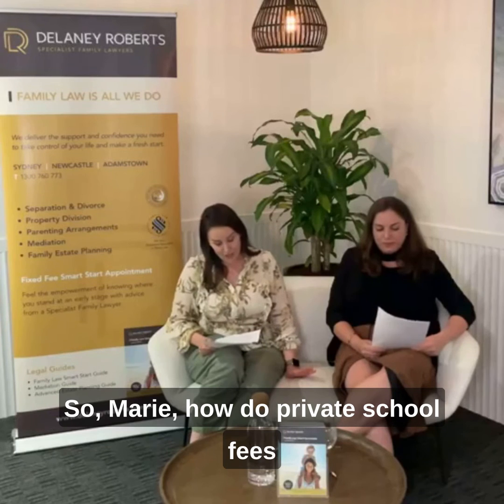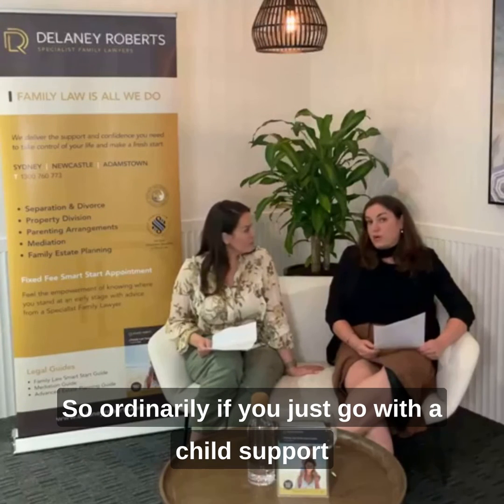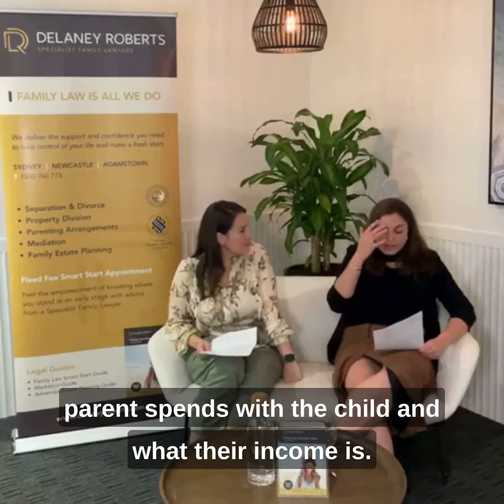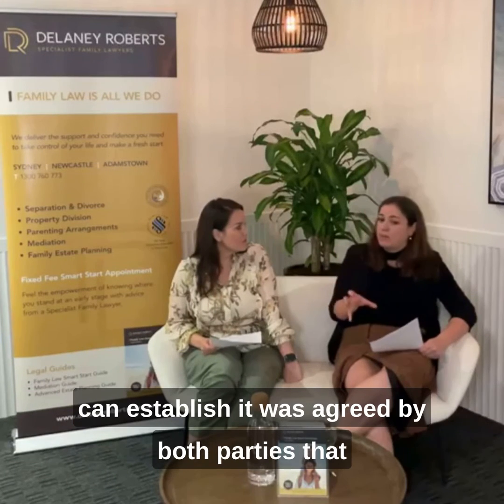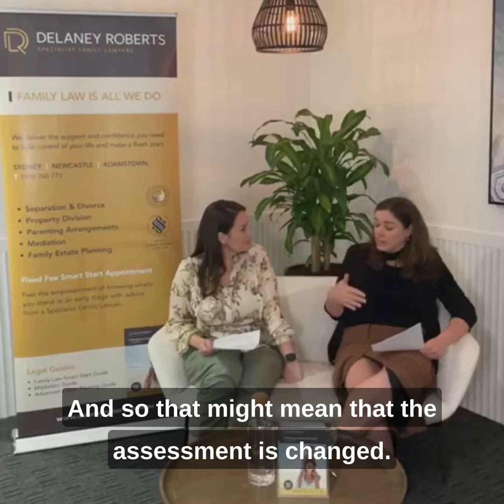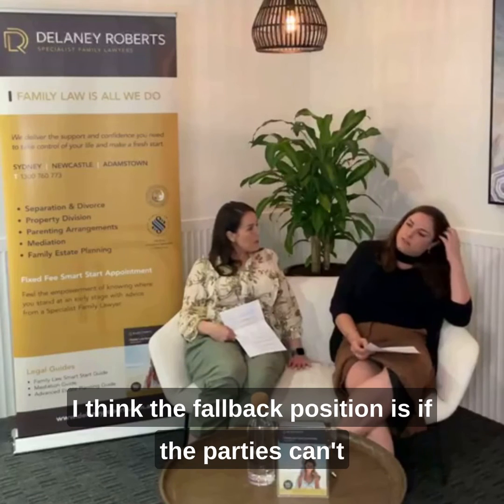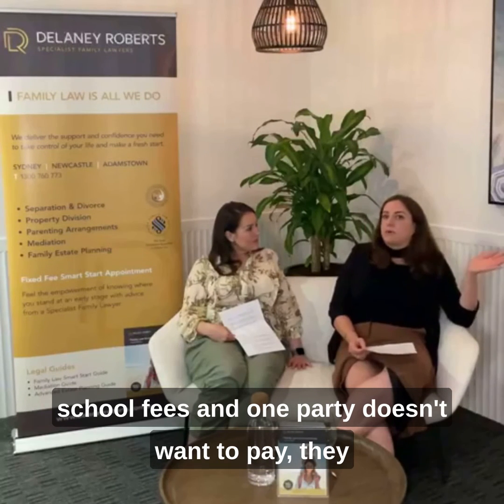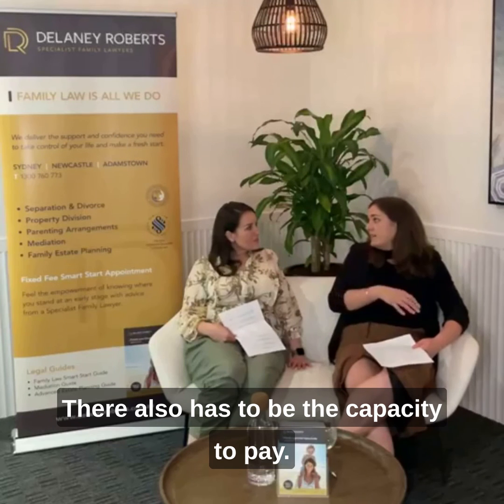How do private school fees get accounted for in Child Support Assessments?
Delaney Roberts Specialist Family Lawyers Facebook Live answering the challenging Family Law Property Division questions on 29 March 2023.

Hosted by Director, Anna Roberts and Accredited Specialist in Family Law, Marie Hayter.